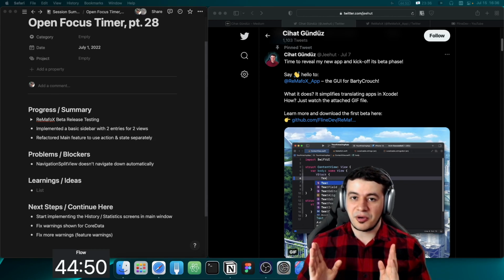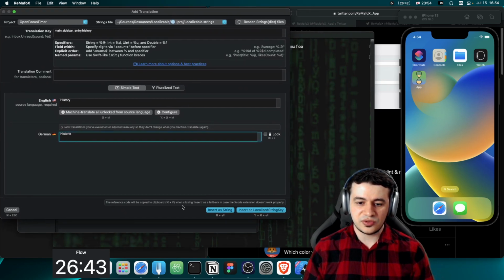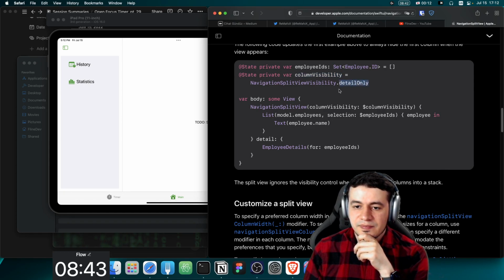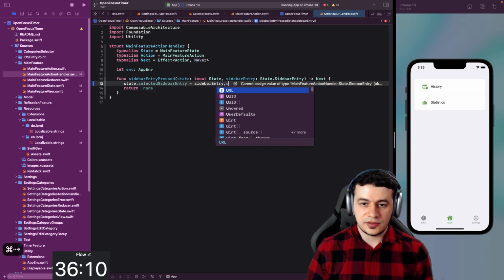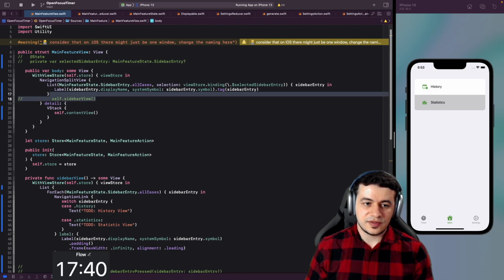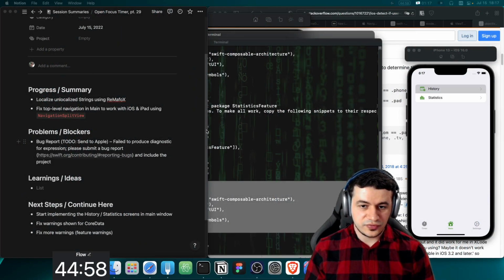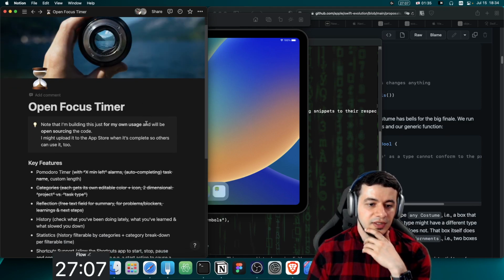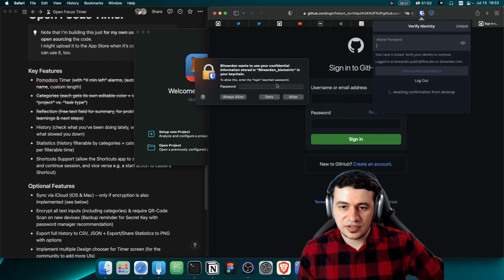[iOS Dev] Open Focus Timer, pt. 29 | SwiftUI App Development